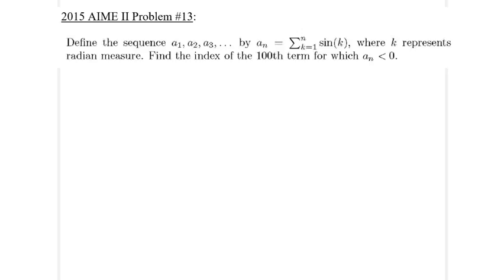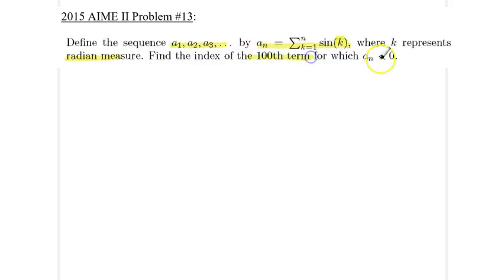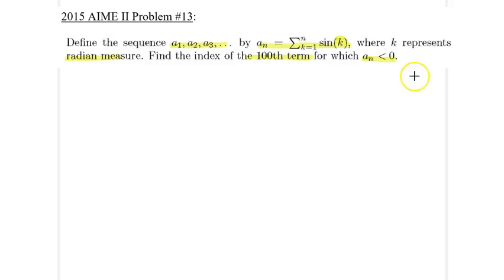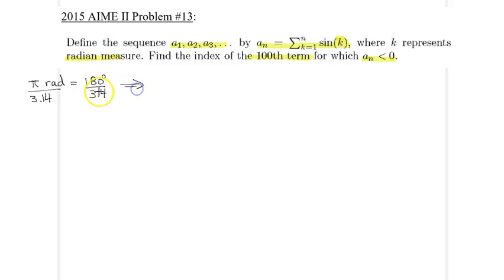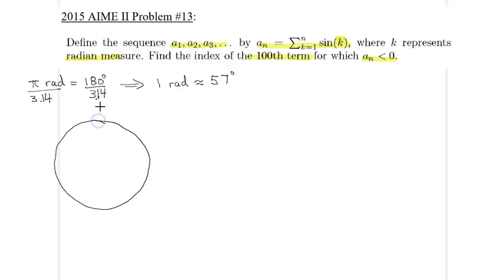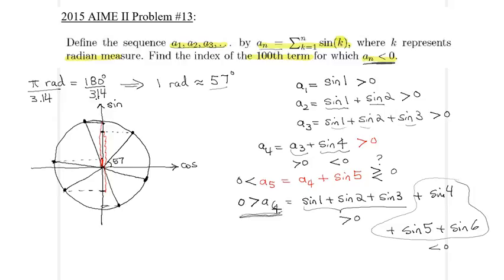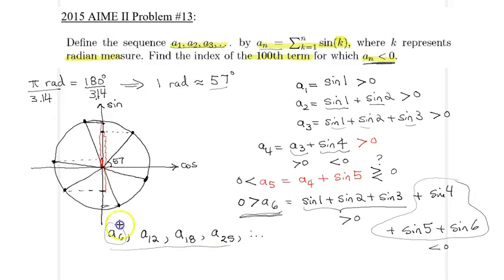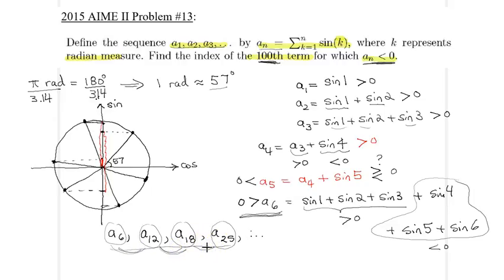TRIG 015 - 2015 AIME II Problem 13